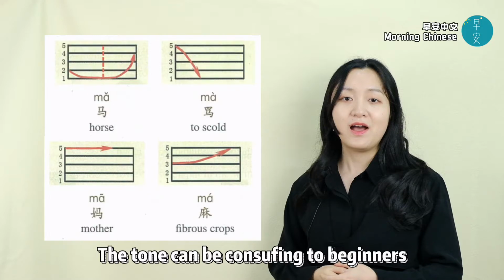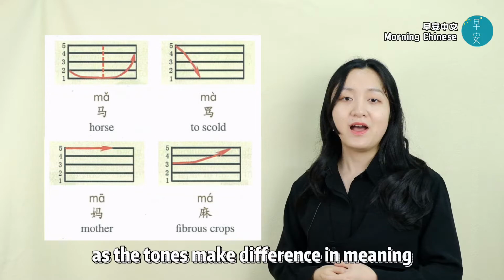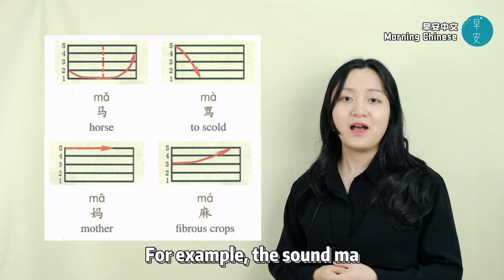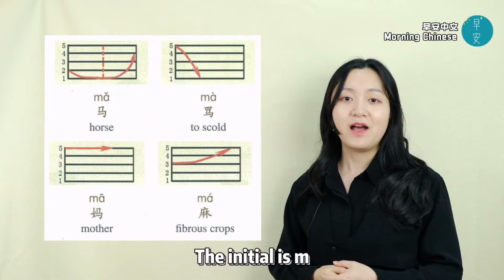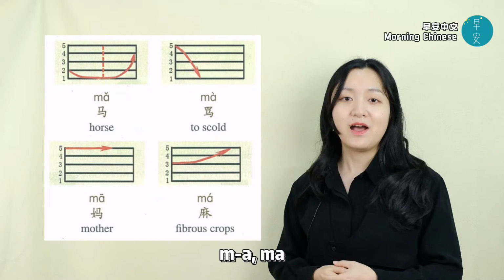Introduction to Chinese Pronunciation Using Pinyin | Learn Chinese | Mandarin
🌈Hello, I'm Summer from Morning Chinese！🪐

What is pinyin?

What does pinyin consist of?

The three parts for pinyin, the initial, the final and the tone.

Here you've found the most interesting Chinese learning channel− Morning Chinese！
这里是全网最有意思的中文学习频道——早（zǎo）安（ān）中（zhōng）文（wén）！

 We want to help more people to learn Chinese with fun,
by which you'll gain extraordinary life experiences too，
because LANGUAGE IS POWER!
Say goodbye to poor Chinese.

 Learning Chinese is not difficult, as long as you stick to it.
学中文并不难，只要你肯坚（jiān）持（chí）！

订（dìng）阅（yuè）我们的频道，从现在开始学习中文吧！